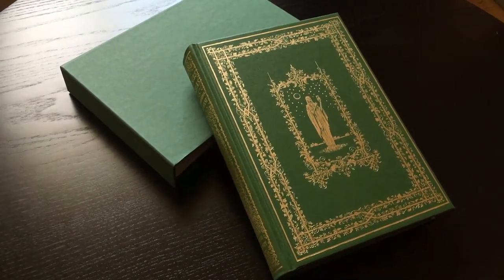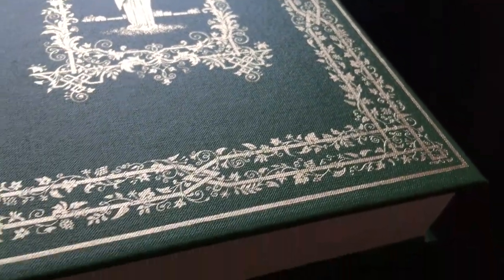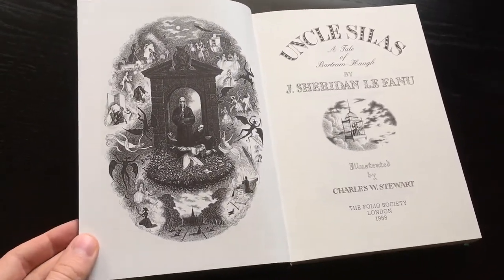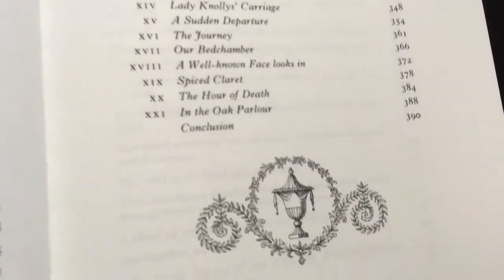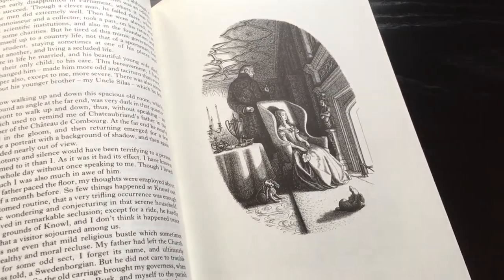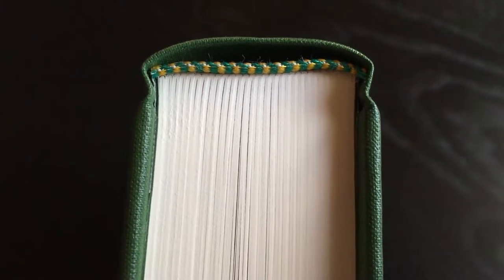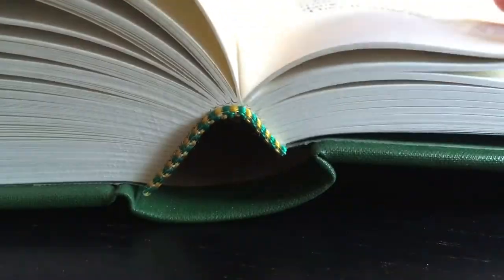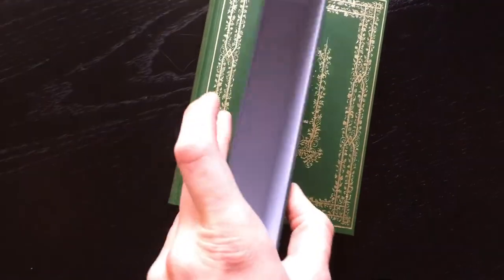Uncle Silas - Sheridan Le Fanu | Folio Society Reviews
Here is 'Uncle Silas' by J. Sheridan Le Fanu, written 1866 and this is the Folio Society edition bound in buckram with a design by

Blurb:

"The innocent and unworldly Maud Ruthyn is heiress to the not inconsiderable Ruthyn fortune. Her father is pious and austere, while his brother Silas, a former rake, lives in near-poverty in the decaying mansion of Bartram-Haugh, feared and shunned following the gruesome presumed suicide of a creditor there. When Maud’s father dies, a curious clause in his will is revealed: Maud is to stay at Bartram-Haugh under Silas’s guardianship and, should she die before her 21st birthday, all her inheritance will pass on to him." [1]

Binding, paper and text:

The book is bound in buckram, with green end papers and Abbey Rough paper.

Content:

Introduced by Devendra P. Varma and illustrated by Charles Stewart.

Microphone: iPhone SE.

Editing software: iMovie.

Recording dates: 29/10-17.